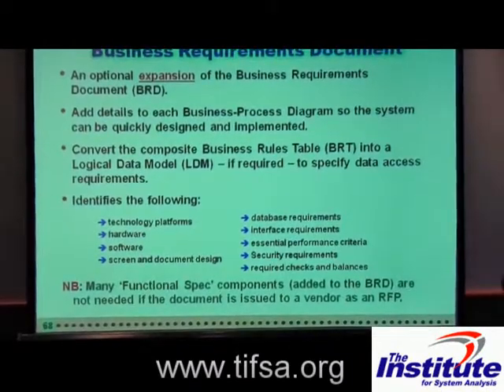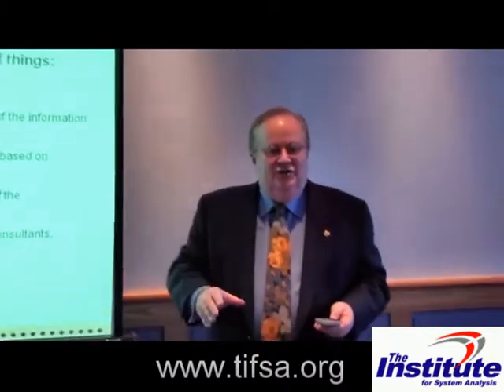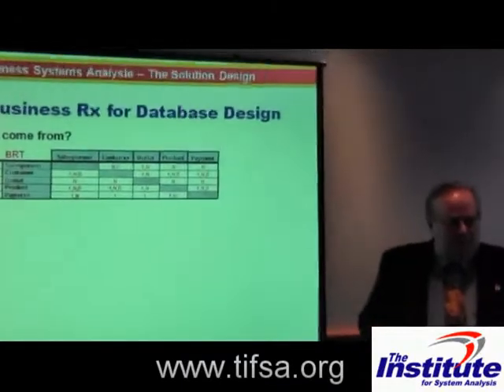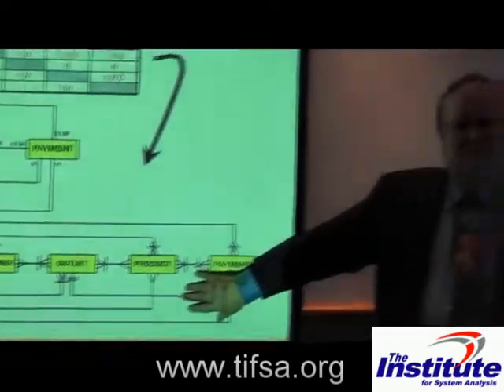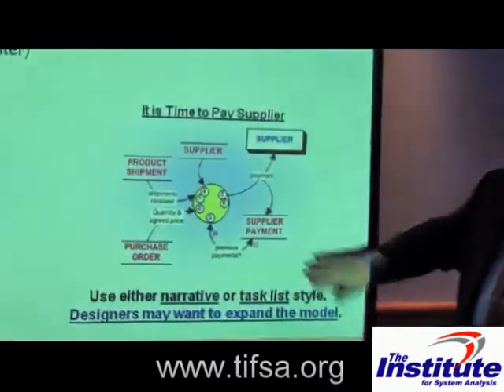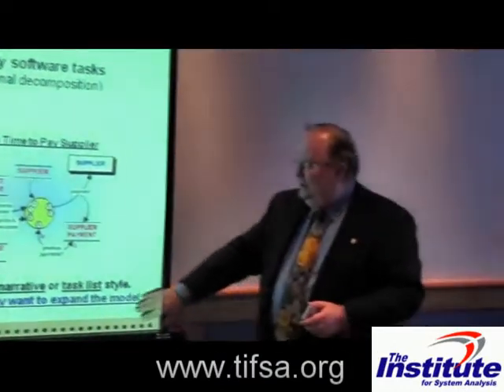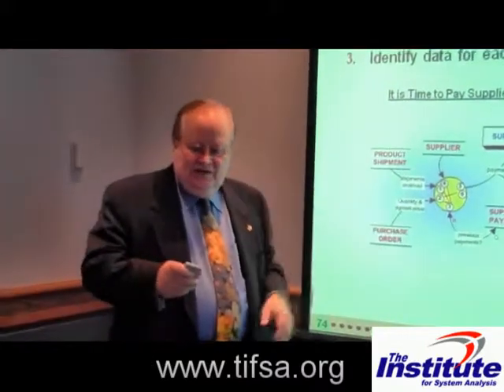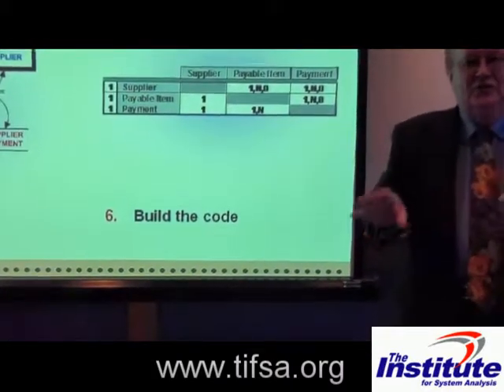#20 Transition to Solution Design from Business Requirements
Trond Frantzen discusses the transition from Business Requirements to software solution design (or technology architecture), in the context of the PowerStart Business Requirements Analysis methodology.